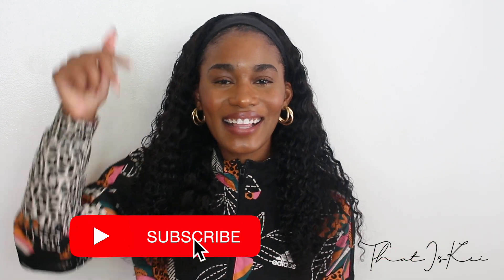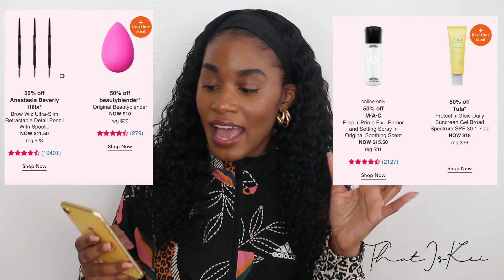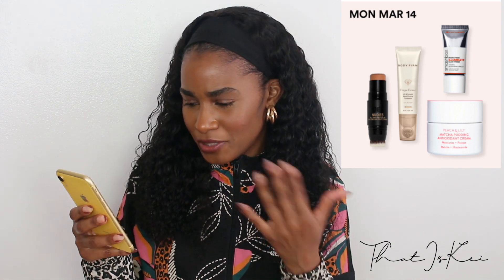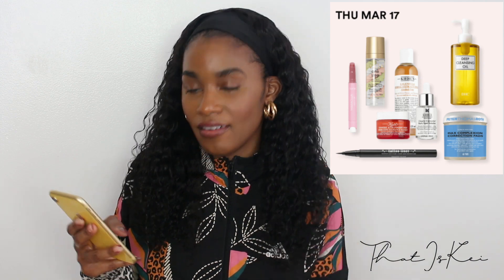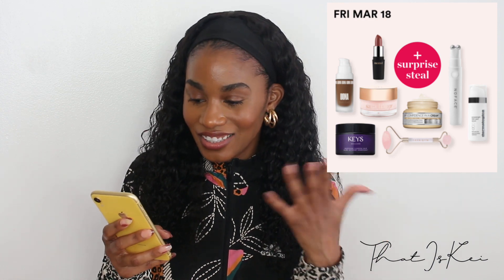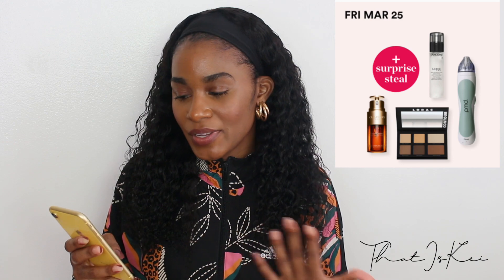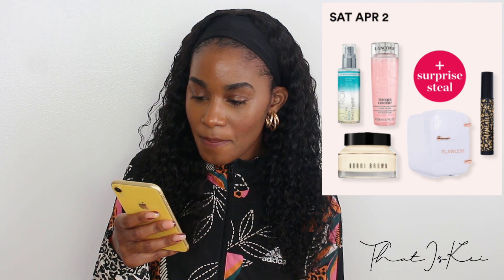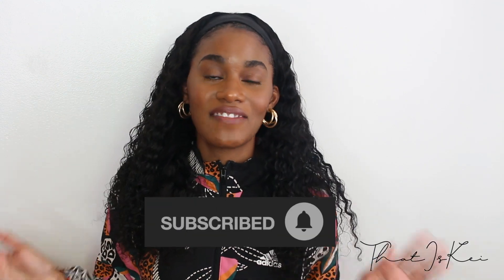ULTA 21 DAYS OF BEAUTY SALE | What I Would & Would Not Buy, Wishlist + Recommendations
Hi my loves, I am back with an ULTA 21 days of Beauty Saul Recommendation/ Wishlists. I'll be sharing what I would and would not purchase during 21 days of Beauty at Ulta- Spring 2022 edition. I will leave all the links to the products I recommend/ think are a great DEAL down below. Let me know your thoughts/ recommendations in the comment section below. See you all in my next video!

ULTA 21 DAYS OF BEAUTY PRODUCT RECOMMENDATIONS // MY WISHLIST:
Day 1
- UOMA Beauty Say What?! Foundation
Day 12
- Estée Lauder* Nighttime Necessities Repair + Lift + Hydrate:
Day 13